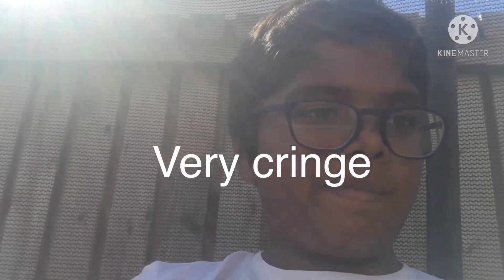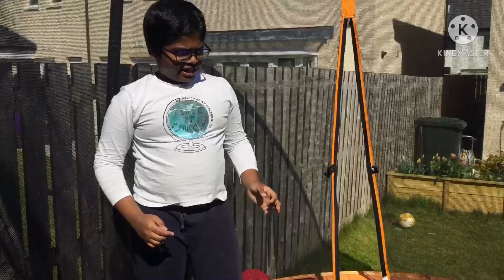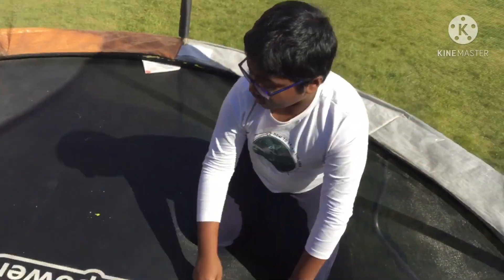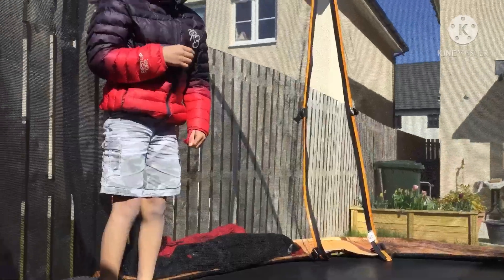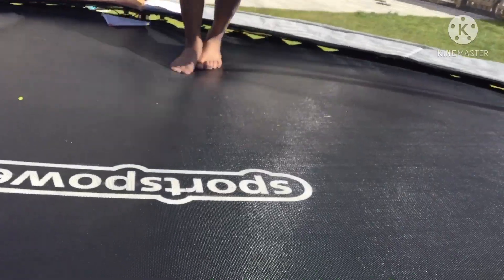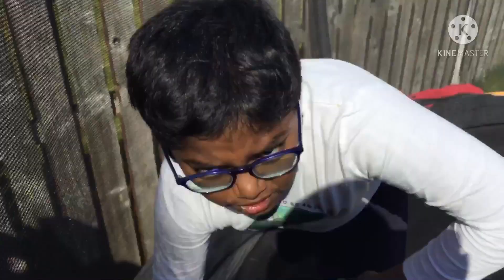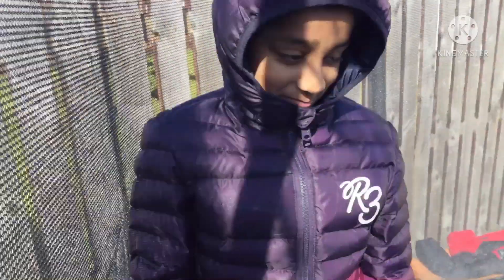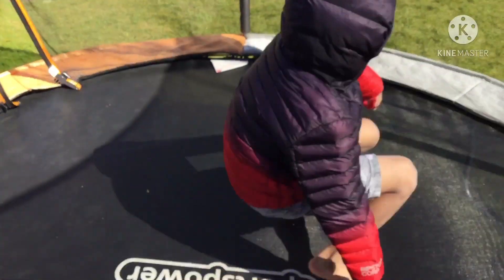How to do a front flip